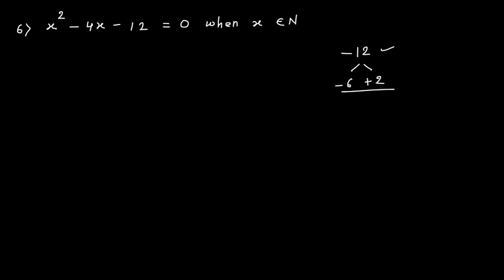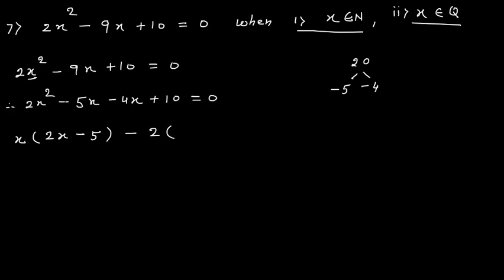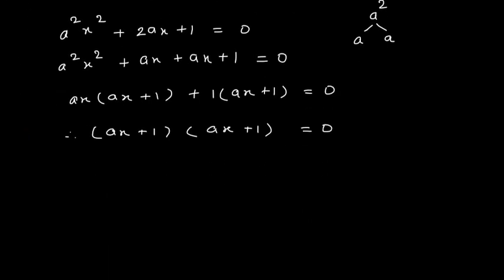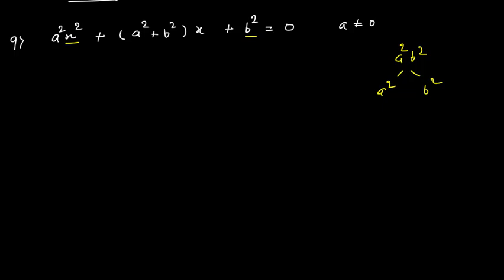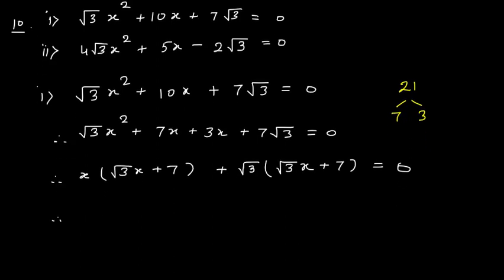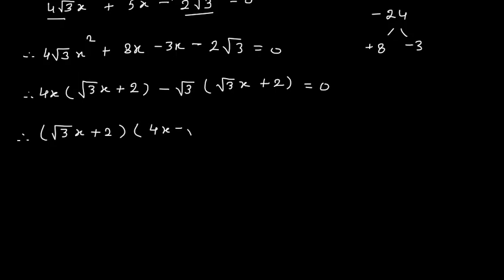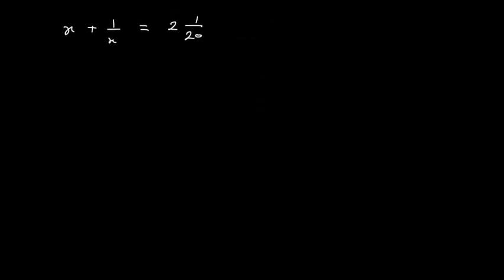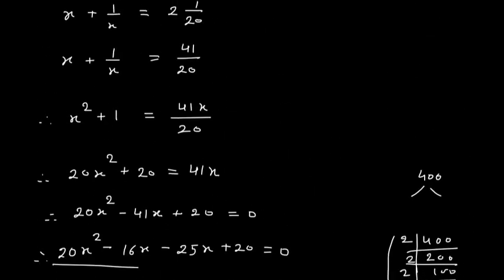ICSE | X | Mathematics | Quadratic Equation in One Variable | # 3